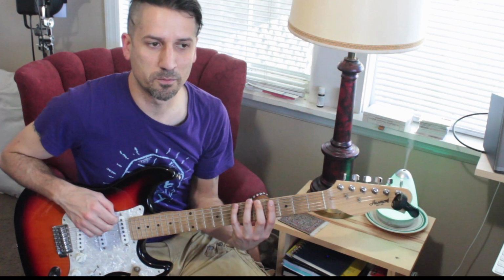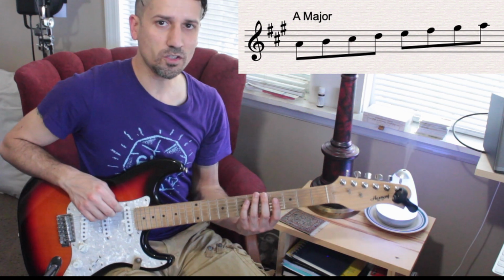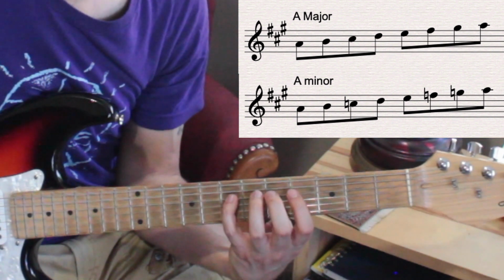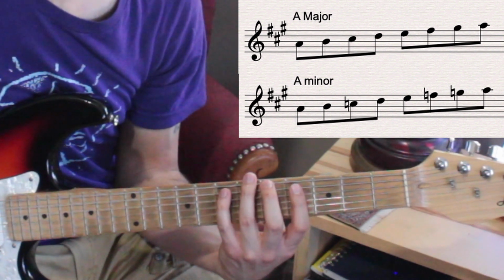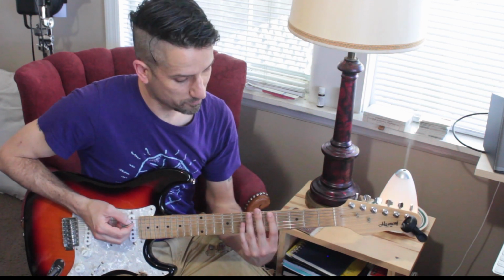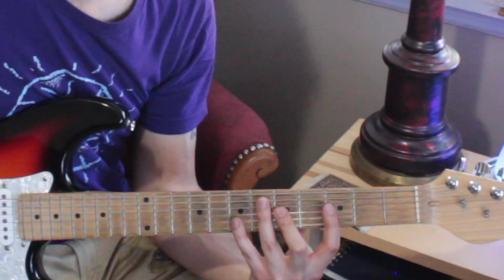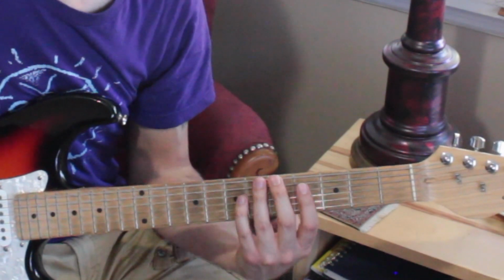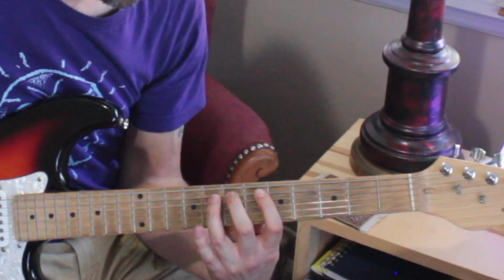Lesson 14 - Natural Minor Scale - Guitar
In this video, we look at how a natural minor scale relates to the major scale.  After review of the major scale, we look at how to make it a natural minor and also check out two different fingering patterns; starting with the middle finger and also starting with the index finger.